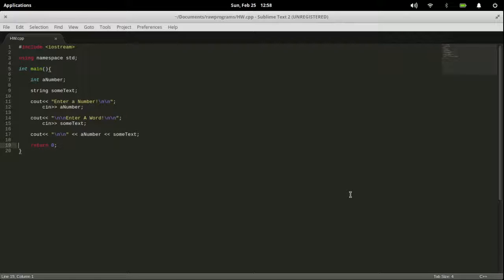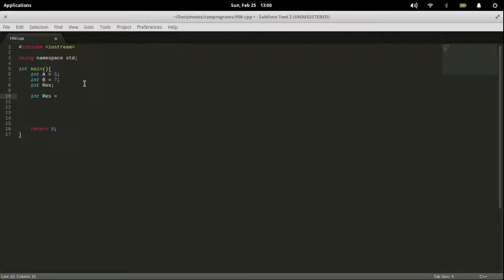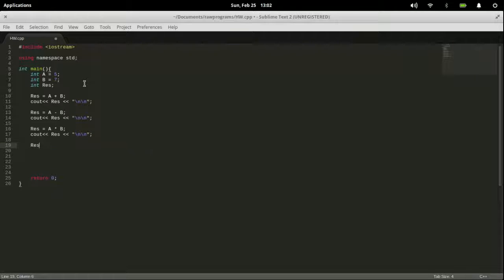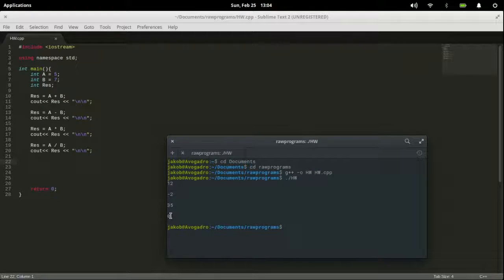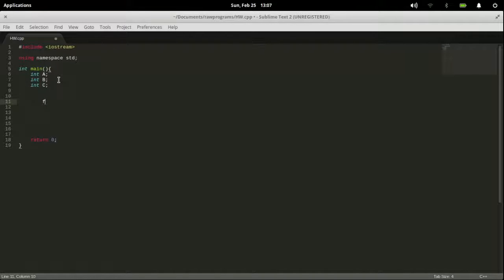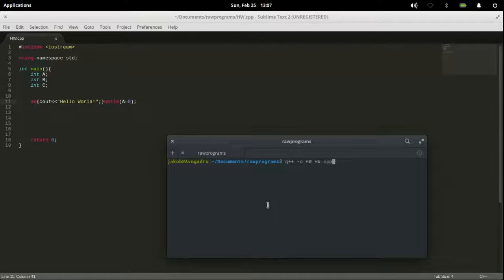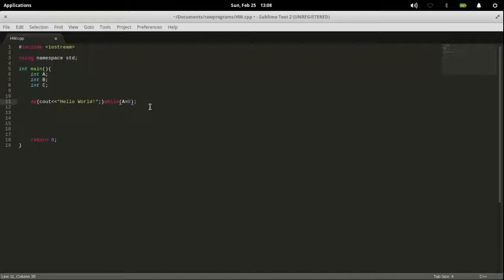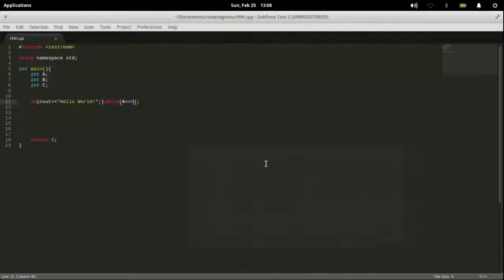C++ Tutorial Part 3 | Loops and Math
In this video i show you how variables can be used to perform mathematical operations, and how to create a never-ending loop.